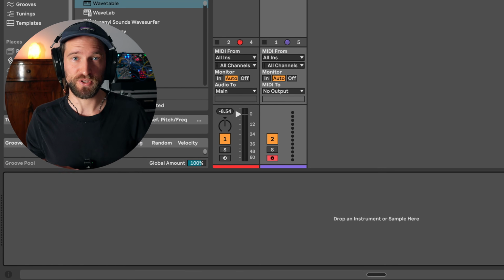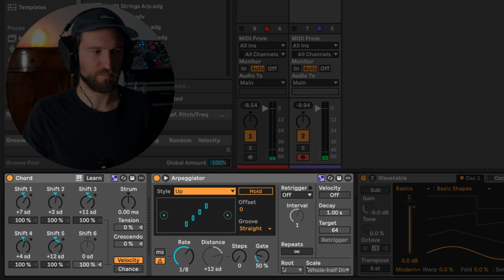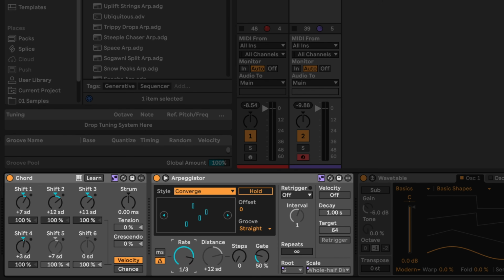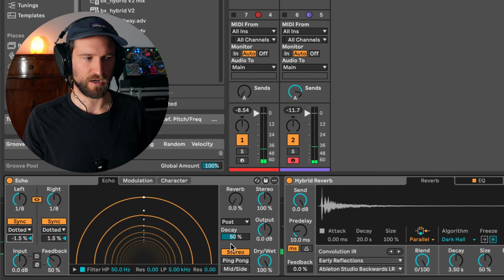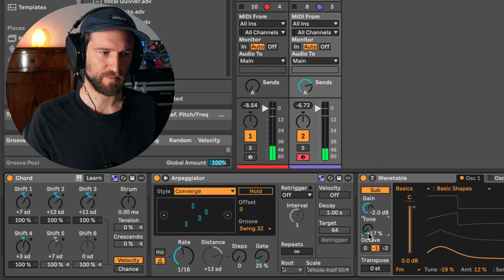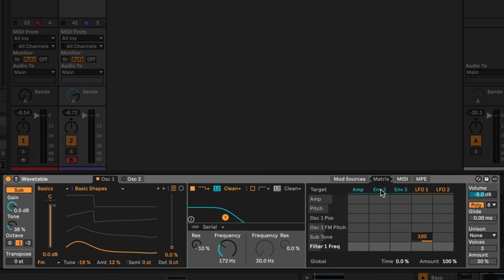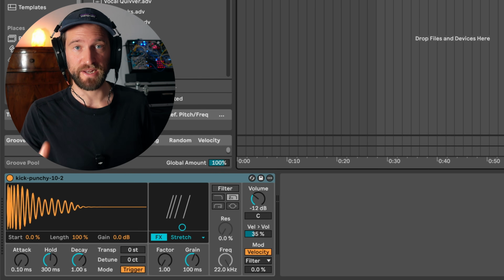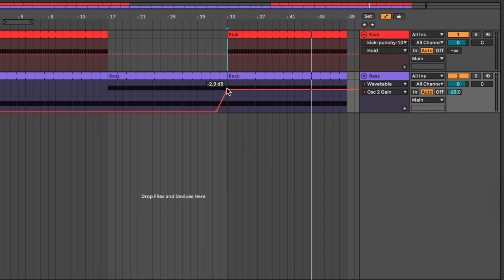Producing Basslines Is Hard Until You Learn This